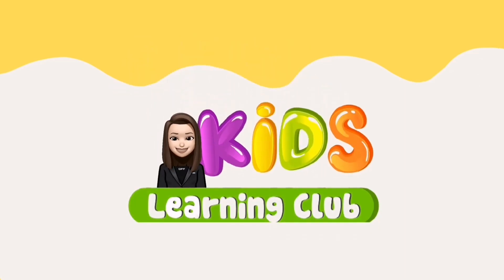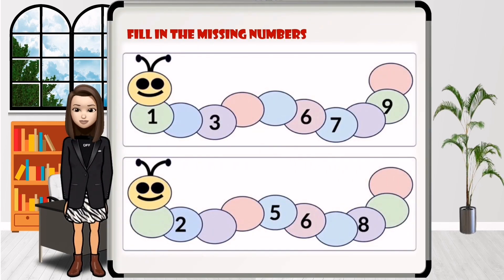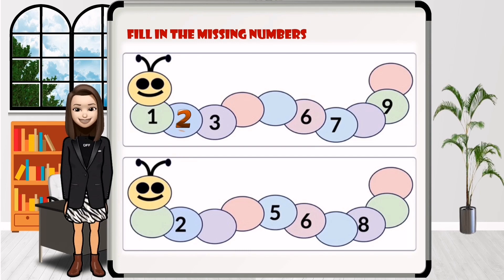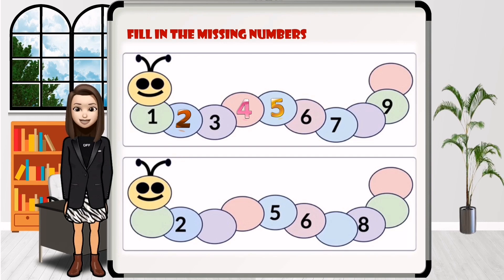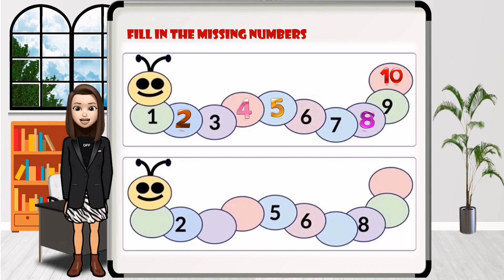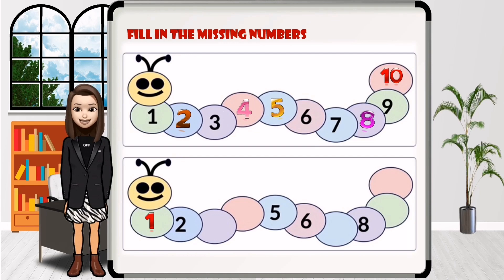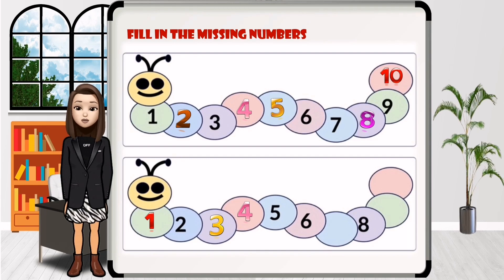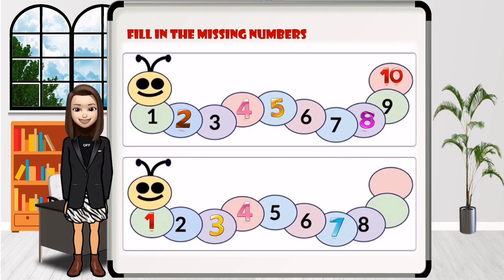تعلم الأعداد باللغة الانجليزية بدون موسيقى أو إيقاع / learn numbers for kids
This video for Toddler, Nursery, LKG, UKG, Kindergarten, Preschool kids. These video include fill the missing numbers worksheet , and also found numbers game   .
هذا الفيديو لتعلم العد باللغة الانجليزية لأطفال الروضة و المرحلة التمهيدية

الارقام للاطفال
,تعليم اللغة الإنجليزية,الأعداد
تعلم العد,الارقام من ١ الى ٢٠,الارقام من ١ الى ١٠,ا
لإنجليزية للأطفال,